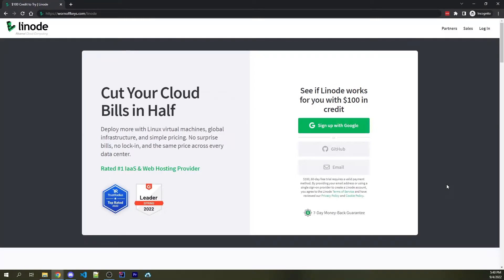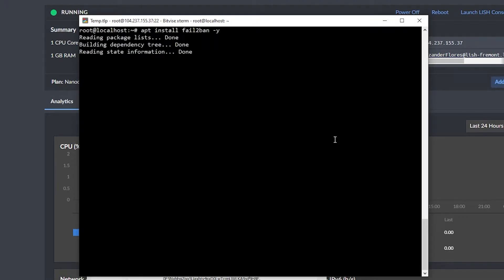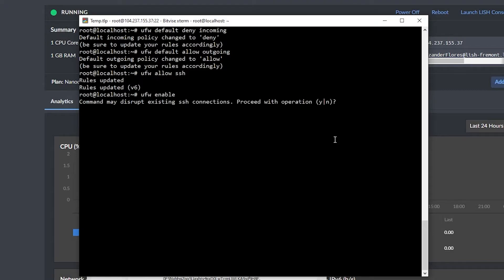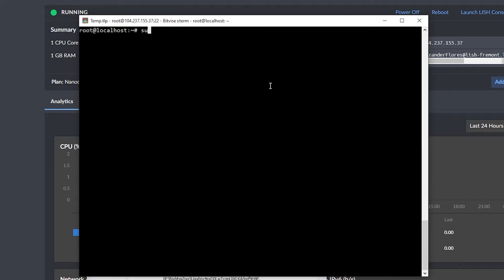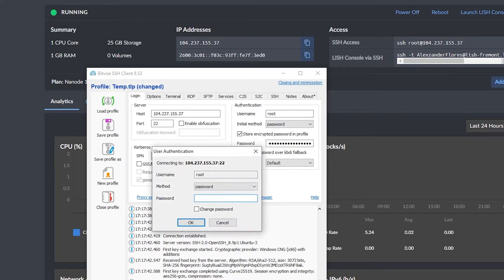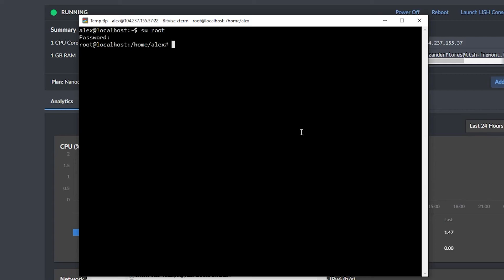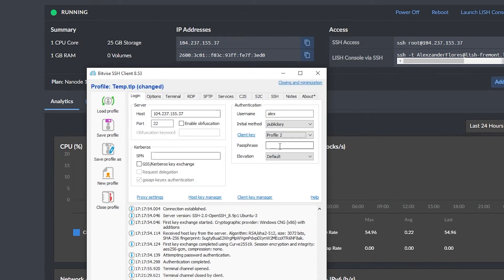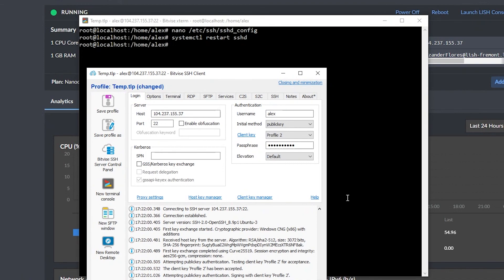Secure Your Linux VPS in 8 Minutes (2022)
Want to secure your Ubuntu Linux VPS? In this quick video we go over the fundamentals of Linux security.

🕐 Timestamps:
00:00 Chapters
00:39 Updating all packages
00:55 Installing fail2ban
01:25 Configuring your firewall
02:27 Creating a non-root user and disabling root login
04:31 Creating an SSH key for your non-root user
06:18 Disabling password login